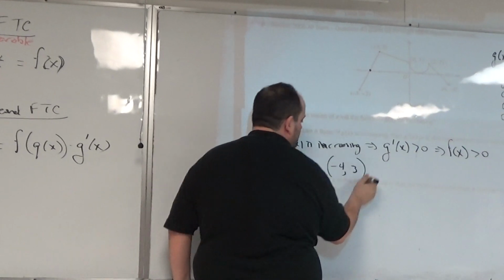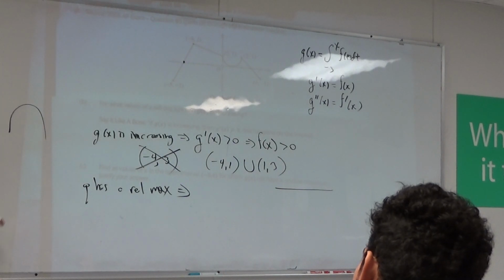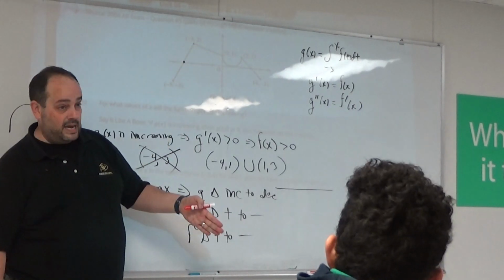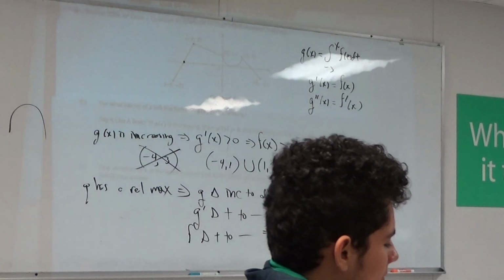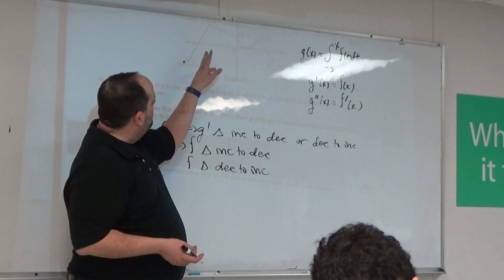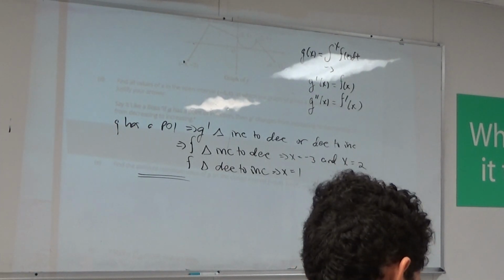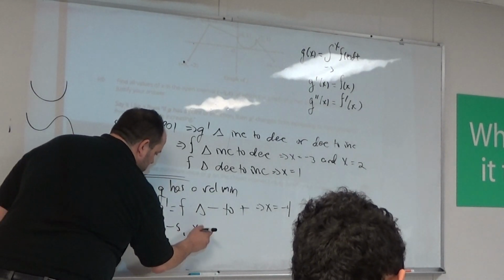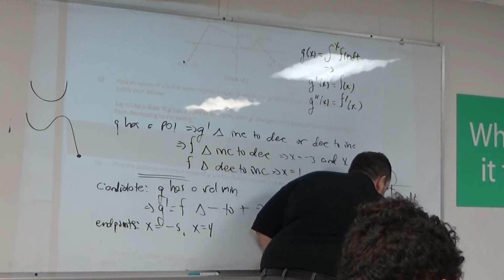AB 2017 Lesson 099 Part 2 Functions Defined by Integrals